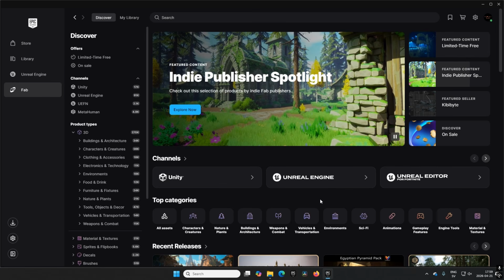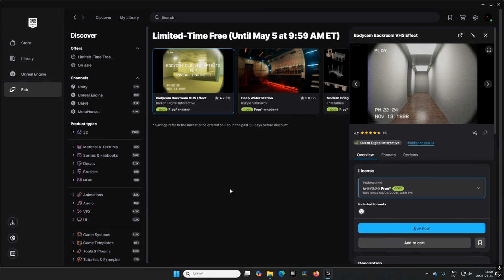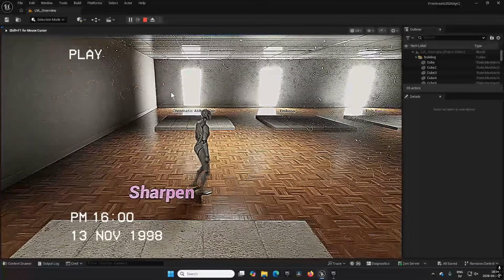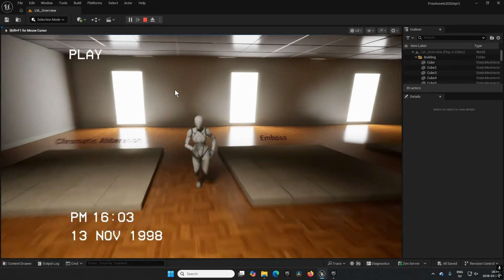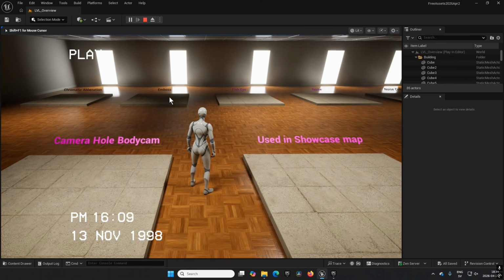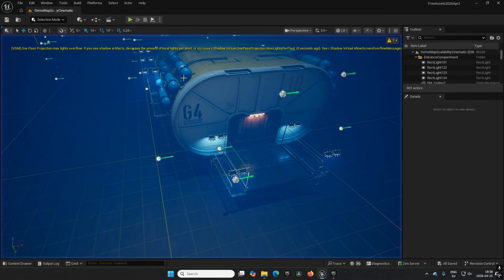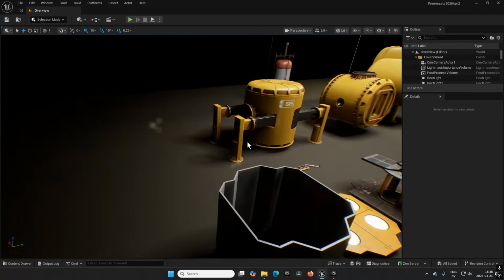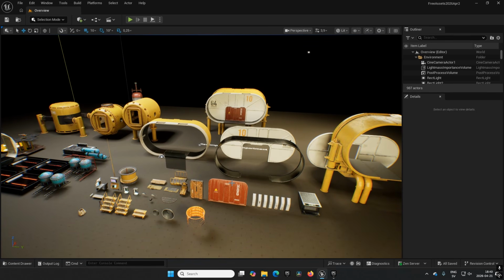Unreal Engine free assets April 2026 #2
In this episode we take a cursory glance at the new assets available for free  of April part 2 for 2026.

Bodycam Backroom VHS Effect
Modern Bridges
Deep Water Station